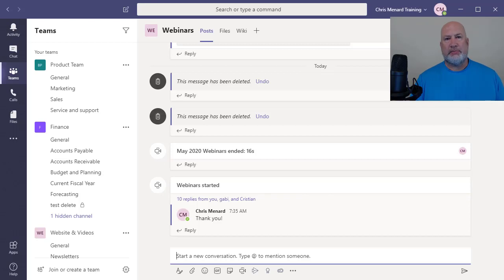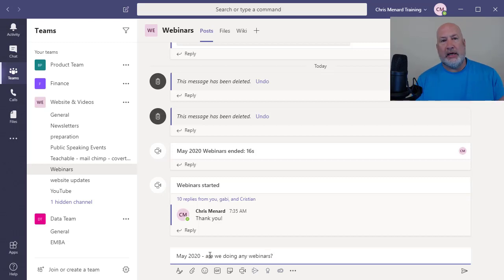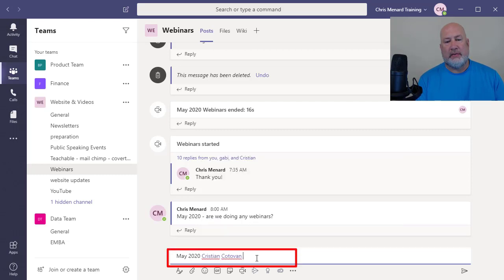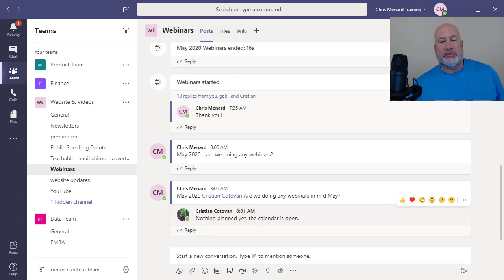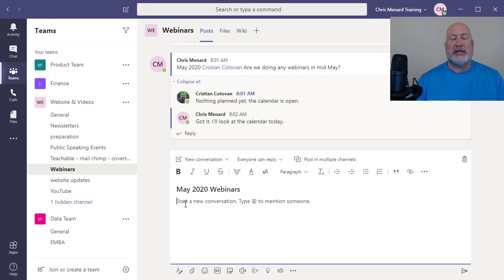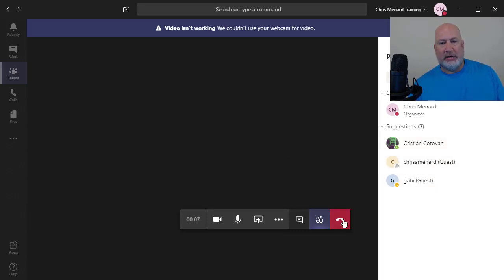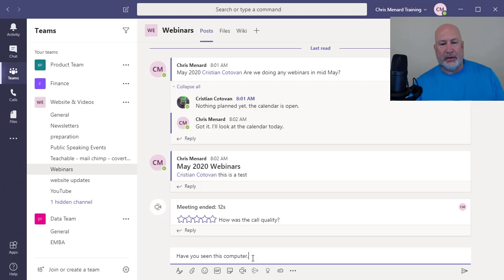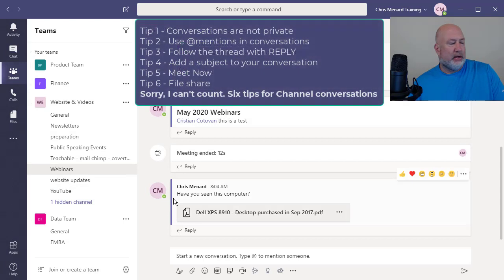Conversations in Microsoft Teams - five tips by Chris Menard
Conversations in Teams happen in channels. Chats happen in "chat". There are two completely different features in Teams. I'll cover five tips, actually six tips, for having conversations in Microsoft Teams.

TimeStamps / Bookmarks
00:00 Conversations are not private
00:42 Use @mentions
02:17 Reply in a thread
03:06 Add Subject in a conversation
03:58 Meet Now
04:42 Files shared in the file tab

Tip # 1 - Conversations are not private. Everyone in the Team can see your conversation. Chats are private.
Tip # 2 - Use @mentions in conversations. If you need to get certain members' attention use @mentions. Example: "@ Susan Robertson will get Susan's attention and she will get a notification in her activity.
Tip #3 - Reply to keep a thread to keep the thread going. Don't start a new conversation.
Tip #4 - Add a Subject to your conversations by clicking Format.
Tip #5 - Meet now is a great way to meet with members of your team.
Tip #6 - Files shared in a conversation appear in Files tab at the top

-- EQUIPMENT USED
○ My camera